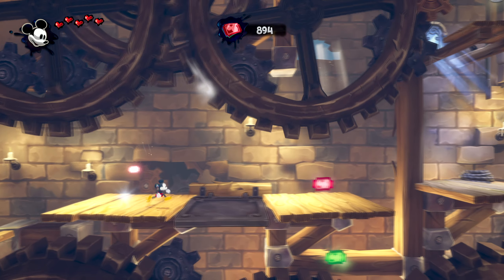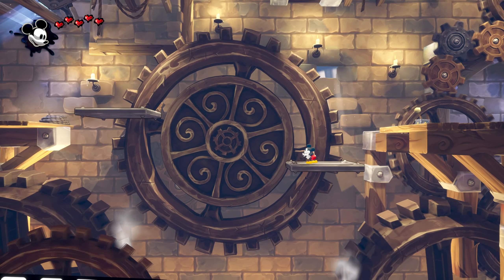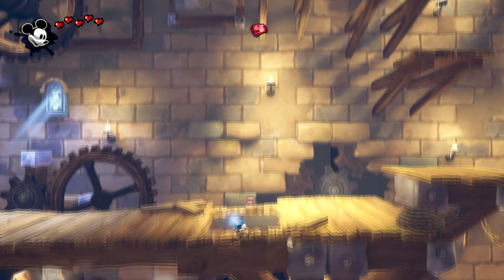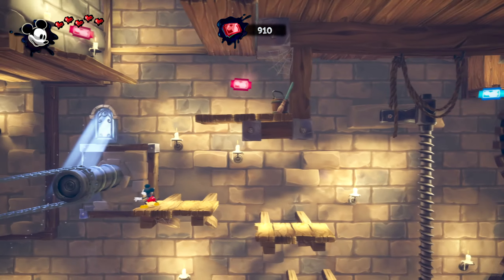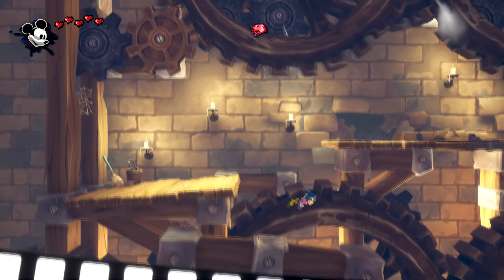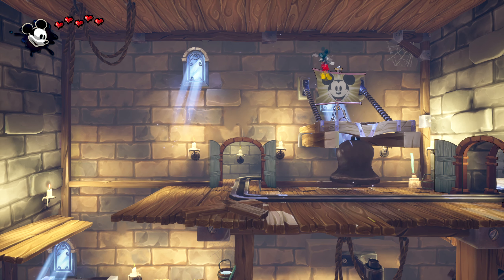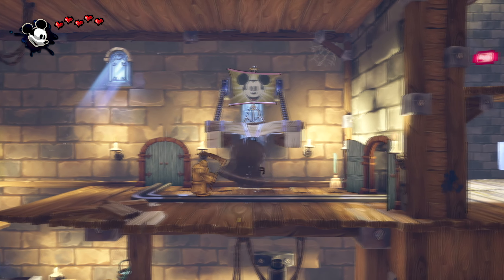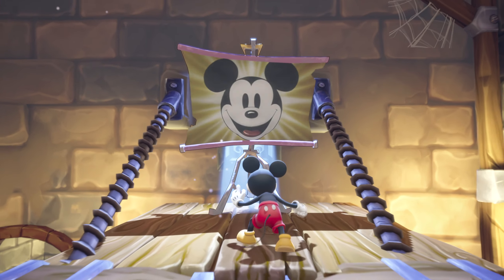Clock Cleaners Part 2 Guide & Collectable Locations for Epic Mickey Rebrushed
Looking for a guide on Clock Cleaners Part 2 and collectable locations in Epic Mickey Rebrushed? Look no further! This video has got you covered.